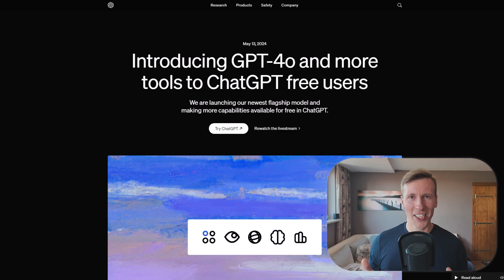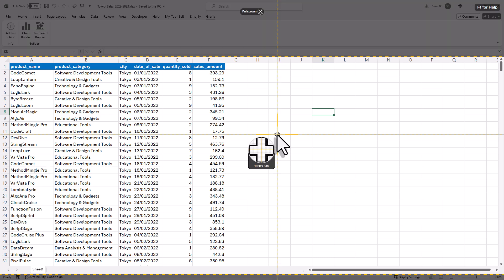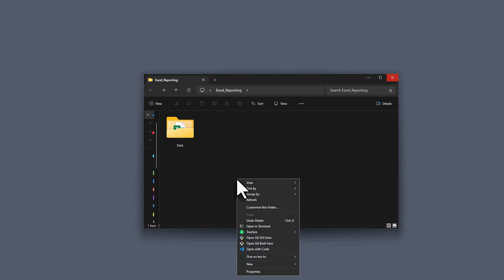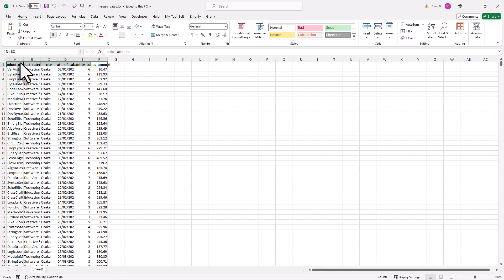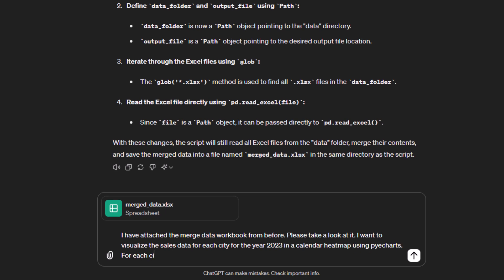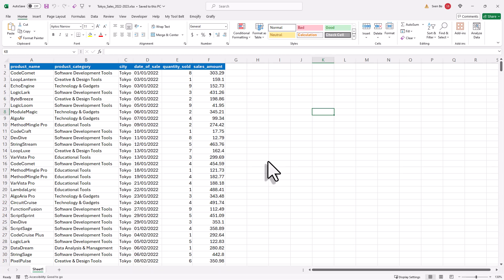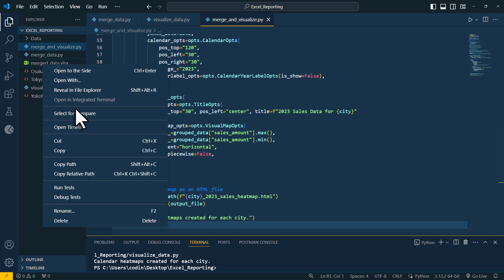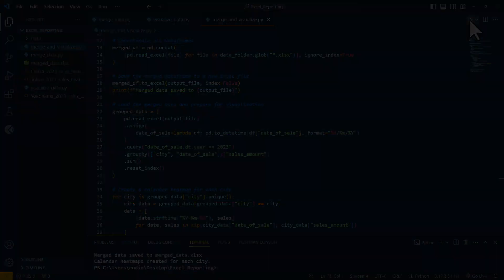Automate Excel using Python + ChatGPT-4o 🤯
𝗗𝗘𝗦𝗖𝗥𝗜𝗣𝗧𝗜𝗢𝗡
In this tutorial, I will show you how to use ChatGPT 4.0 to automate Excel tasks and create interactive charts. You'll learn to merge multiple workbooks and visualize data with PyEcharts, making your data processing more efficient. Perfect for anyone looking to enhance their Excel skills and streamline their workflow.